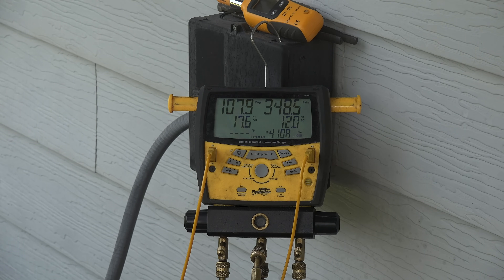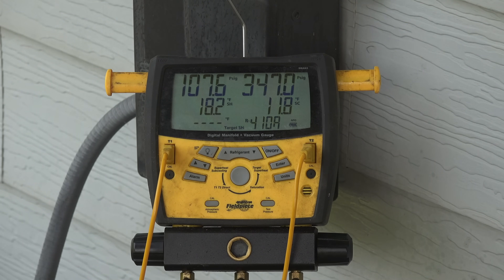Does shading the A/C reduce power usage? #2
This one answers some of the comments that were critical of the methods used in the first video on shading the air conditioner